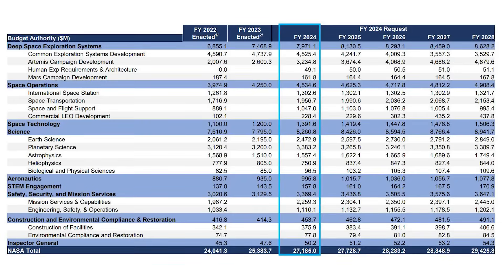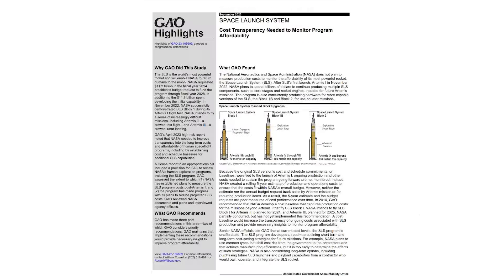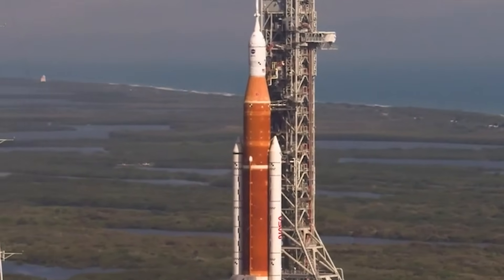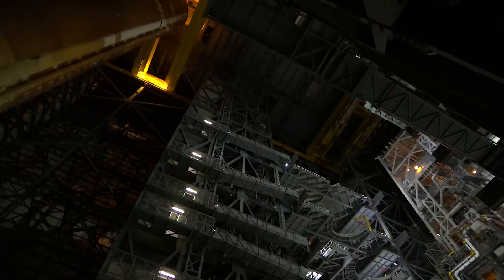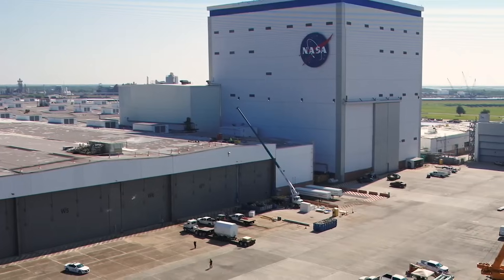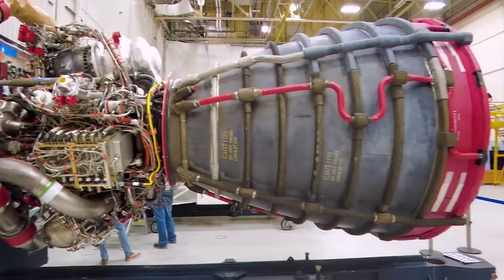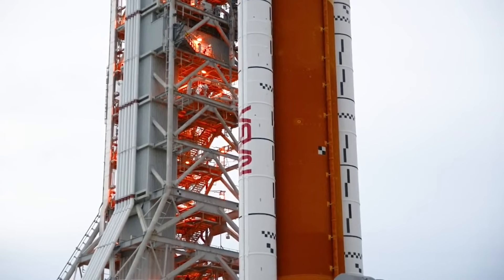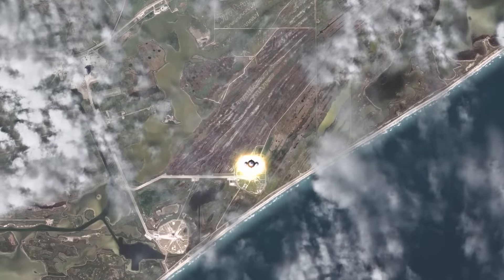New NASA Audit Reveals The SLS Program Is "Unaffordable"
NASA requested $11.2 billion in the fiscal year 2024 president’s budget request to fund the SLS program through fiscal year 2028. This comes in addition to the $11.8 billion already spent developing the initial capability. All of this money is just for the Space Launch System rocket, the main launch vehicle for current and future Artemis missions.

A recent audit however has found that these high prices are unaffordable even for the agency, and could have significant impacts down the line. NASA is currently in the process of manufacturing and testing SLS hardware for not only Artemis II, but Artemis III and beyond as well. Unfortunately, the audit found that each new core stage for example is costing the agency more than the previous.

With NASA only just starting to return to the Moon after the recent success of Artemis I, they need to figure out a solution and fast. If the Space Launch System can’t continue to launch within the agency’s budget, they will need a system that can. Here I will go more in-depth into what the audit found, the true cost of SLS, its current production, and more.

Chapters:
0:00 - Intro
0:57 - Unaffordable
3:37 - More High Costs